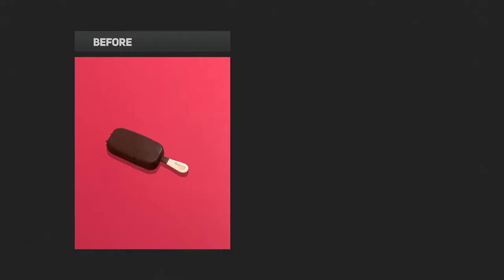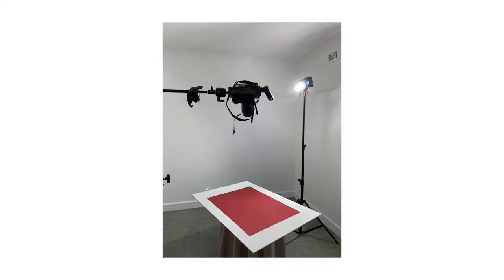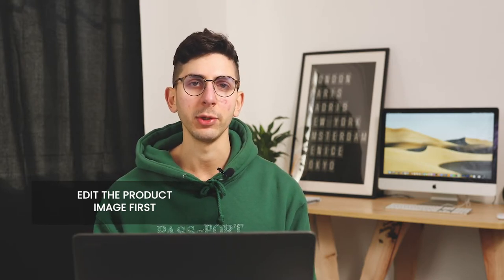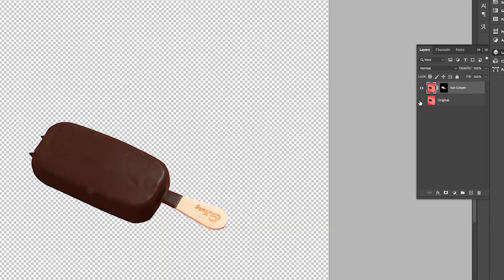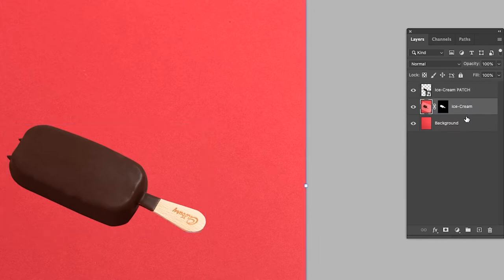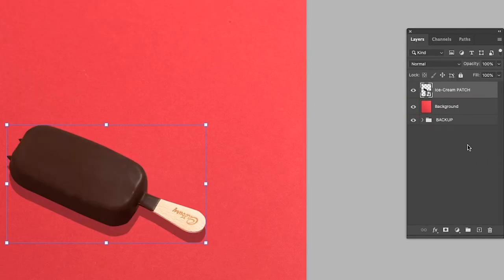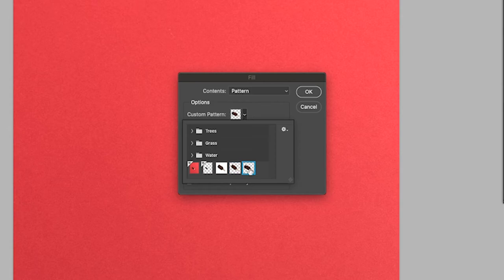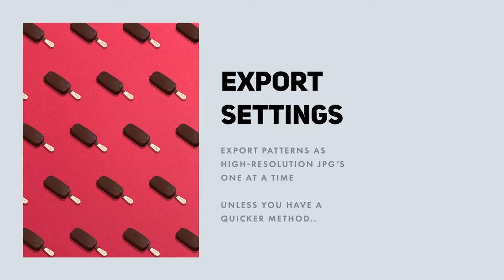Create Patterns - Food & Product Photography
Create simple patterns with one product image using Photoshop.

Please note that the I understand that some of the shadows may not be correct in some of the patterns, however this is only a tutorial to help spark an idea and get creative.